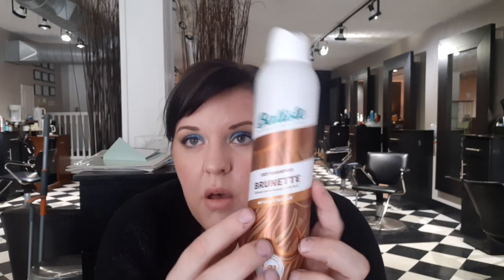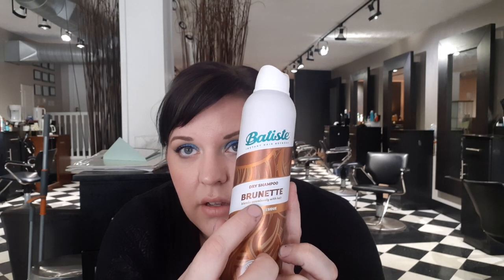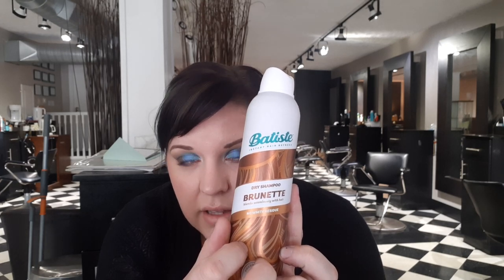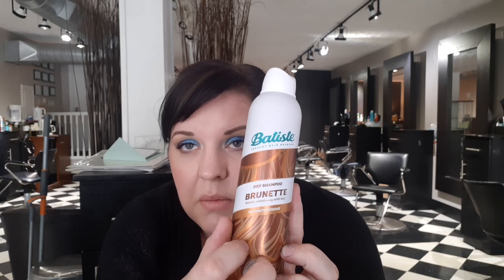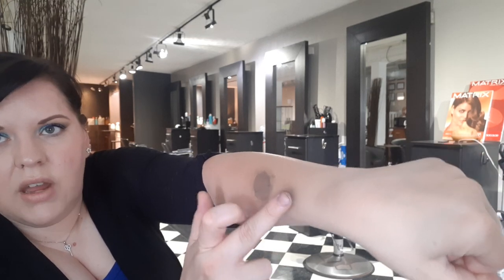How-to use aerosol dry shampoo! (Batiste brand)